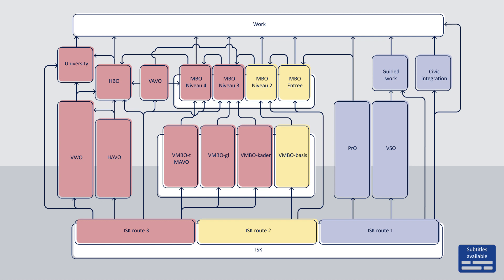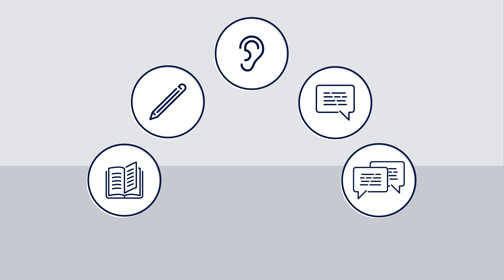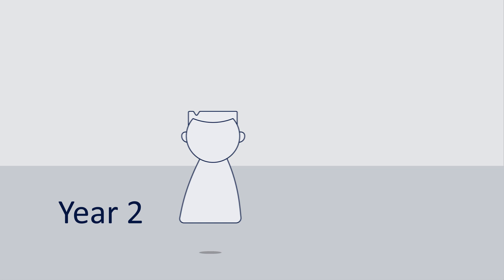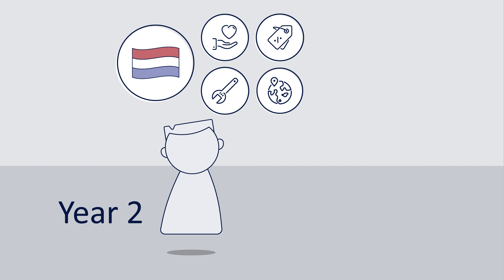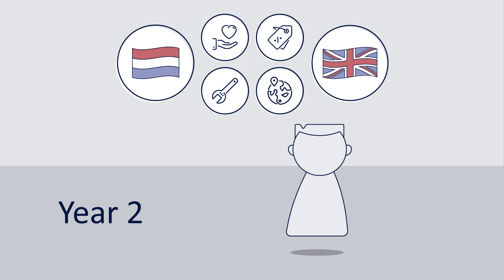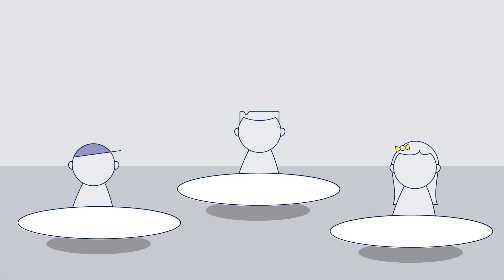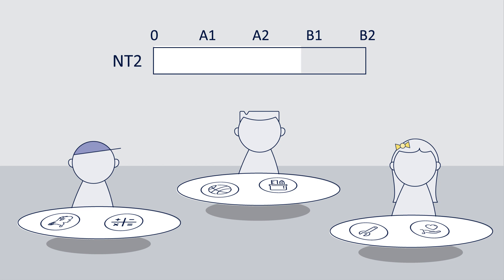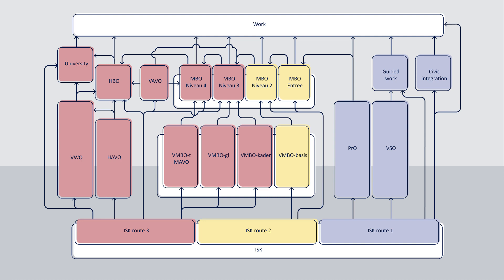LOWAN | Introduction: ISK and NL-education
This video is an introduction to four videos that show how the ISK is positioned in the Dutch education system and what you learn at the ISK. Three videos are also available on the learning routes. Learning route 1: what are the students possibilities when in route 1?
Learning route 2: what are the students possibilities when in route 2?
Learning route 3: what are the students possibilities when in route 3?
The video is intended to work in and outside the ISK. Ideally suited for students and parents who do not have a good command of Dutch and who want to know more about the ISK and the Dutch education system.